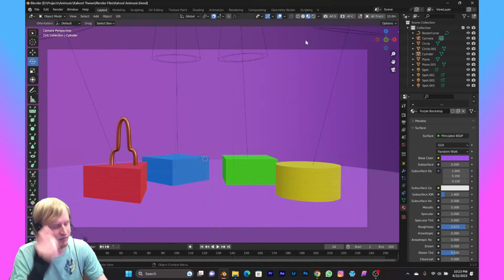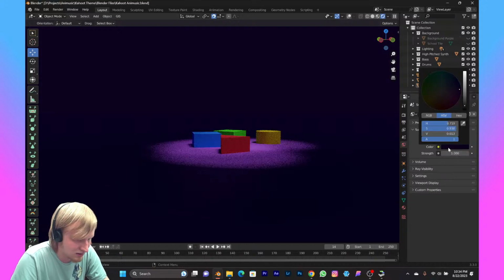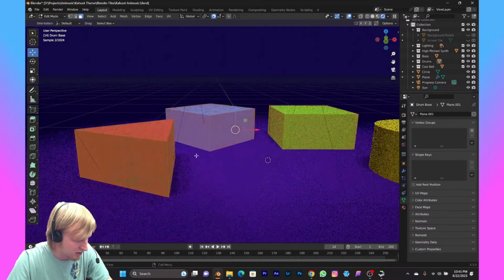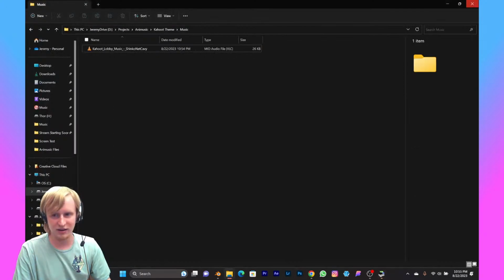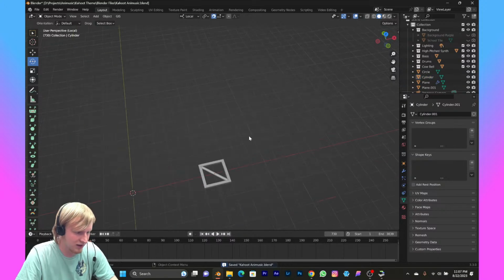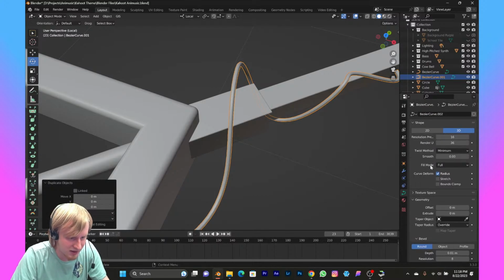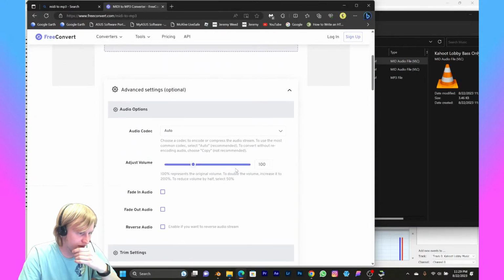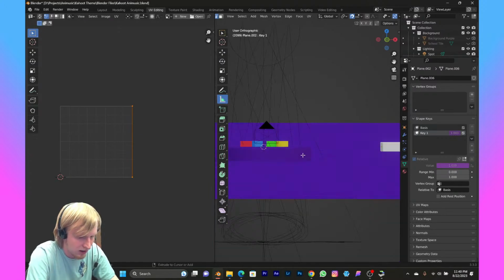🔴Animating the Kahoot Music! Animusic Style! Part 2!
Working on a new Animusic Animation!